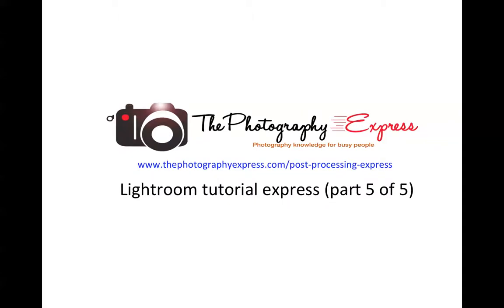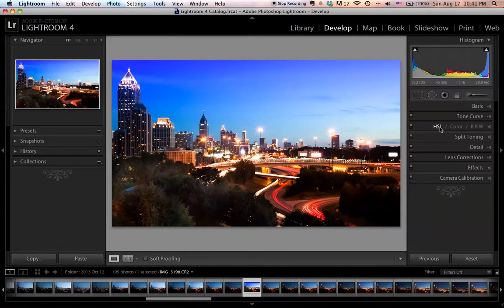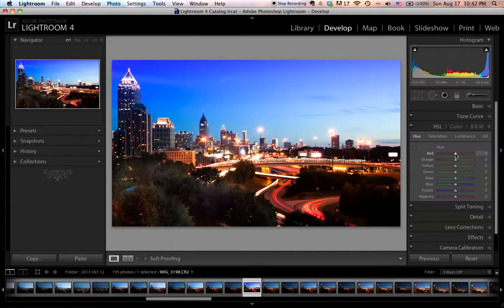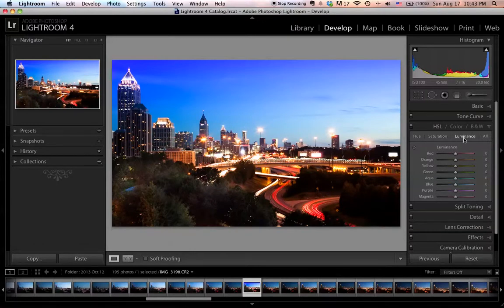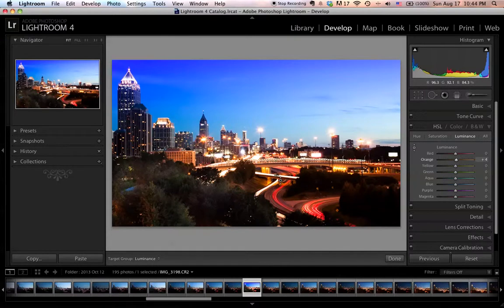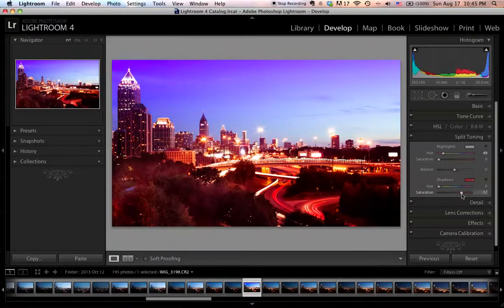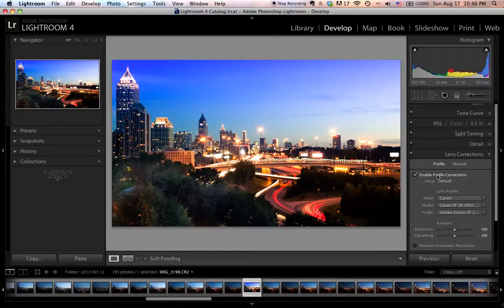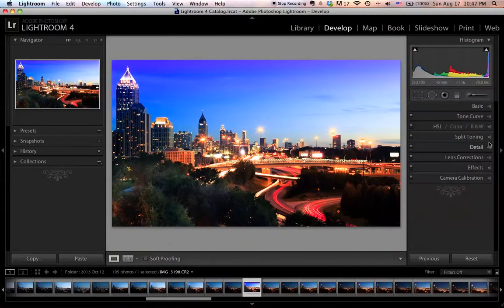Adobe Lightroom Tutorial Express (Part 5 of 5)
Learn Adobe Lightroom in 5 minutes per video!